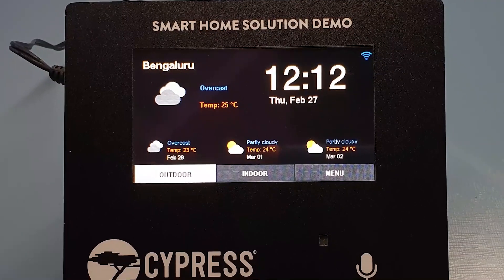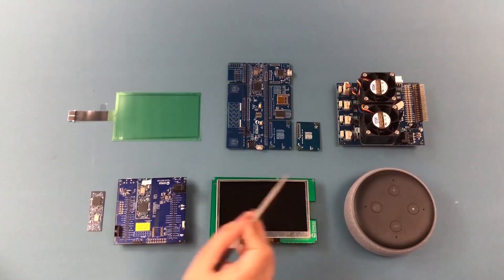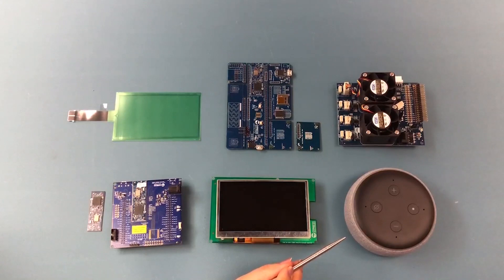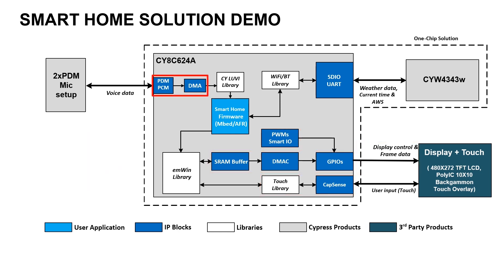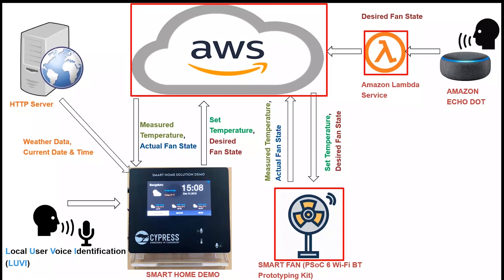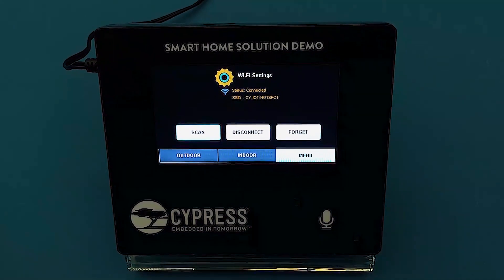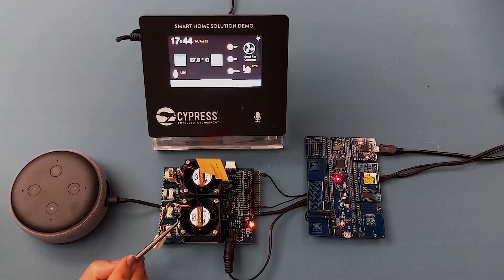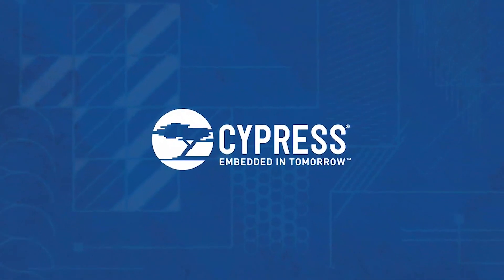Smart Home Demo Powered by PSoC® 6 and CY4343W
This demo showcases how Cypress enables you to create smart home solutions that connect to the Wi-Fi easily and reliably.